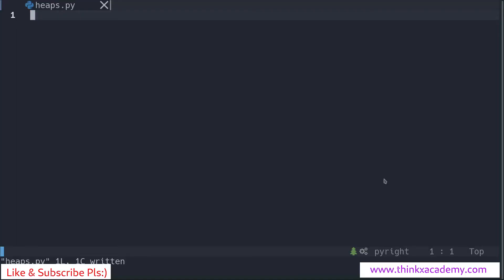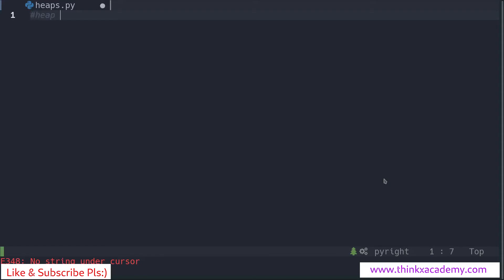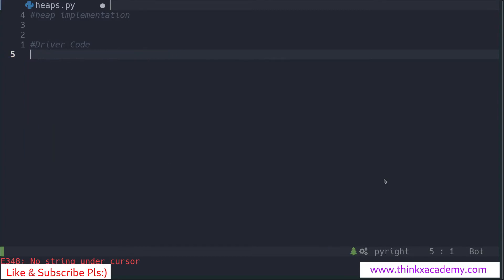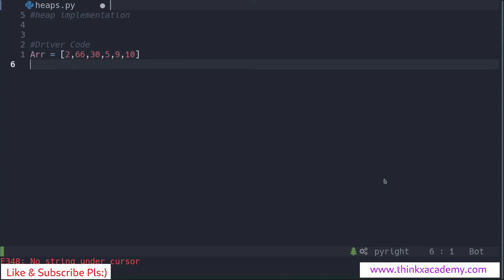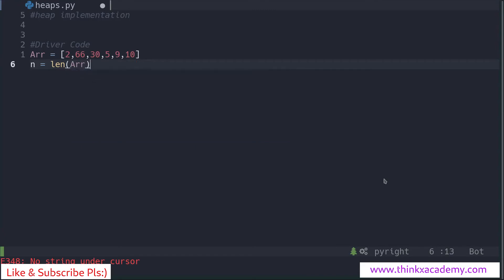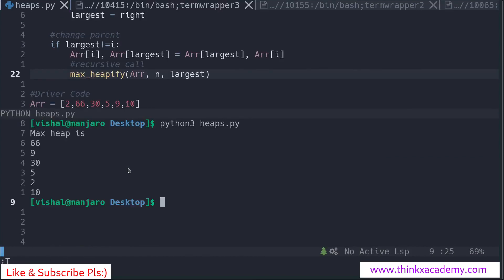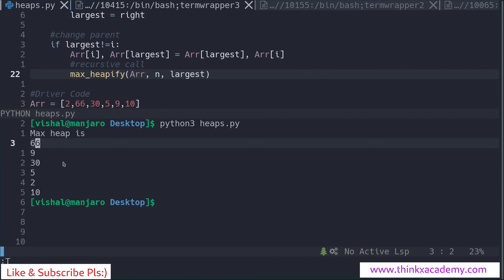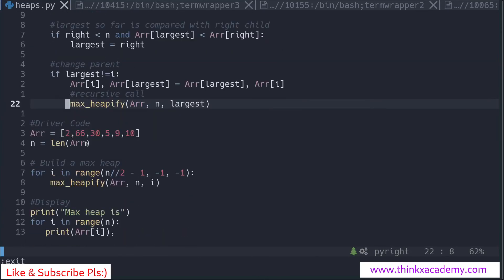[6.2] Heaps Implementation in Python | Data Structures in Python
In this tutorial we will code heap data structure in Python.
For full code go to our website given below.